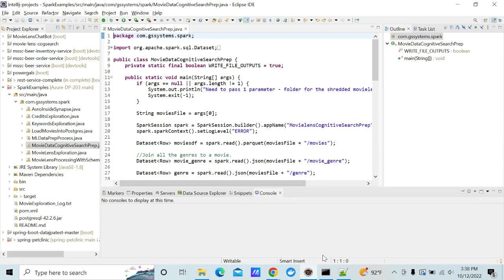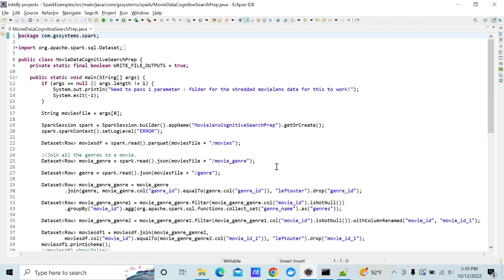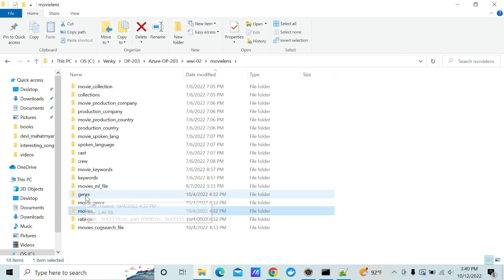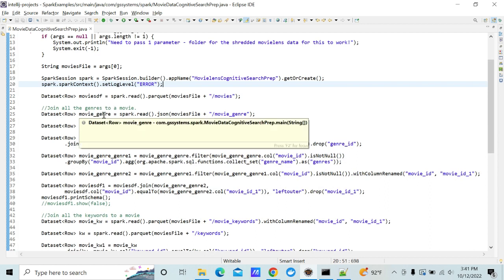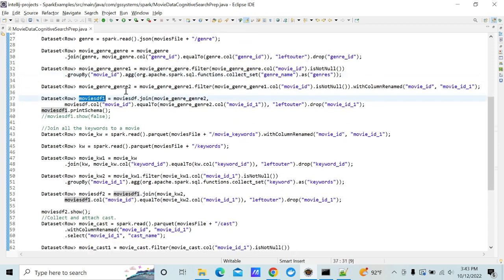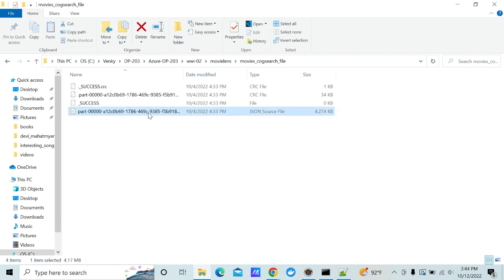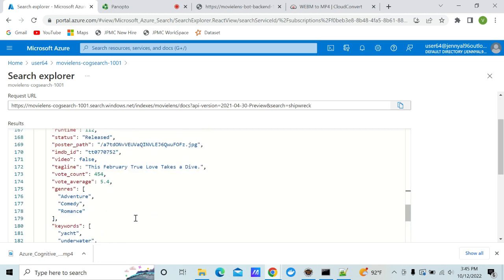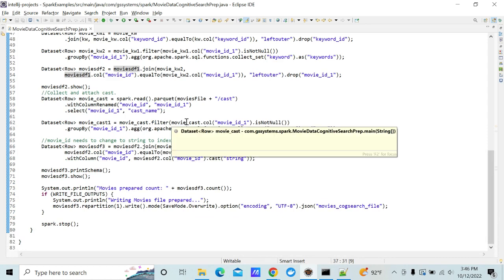007 Spark ETL for Search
This shows how the ETL process takes the movie data and denormalizes it to fit into the cognitive search module.